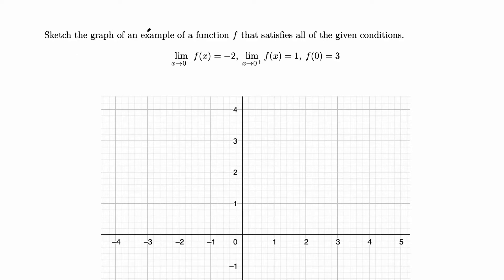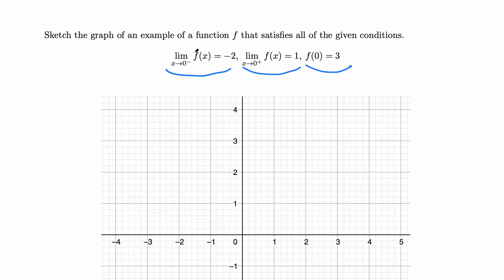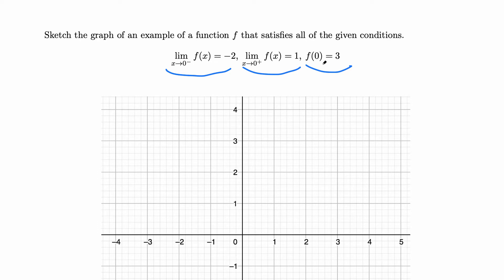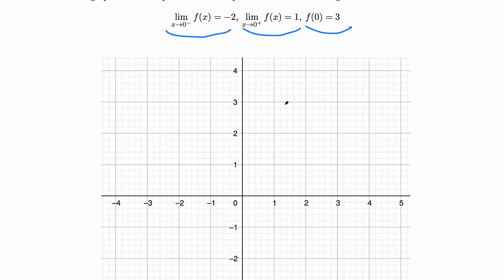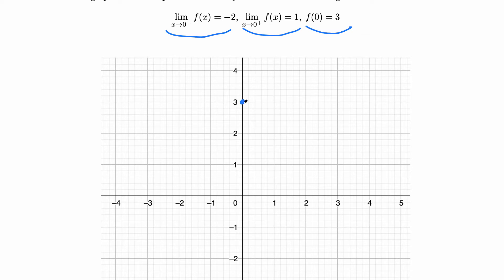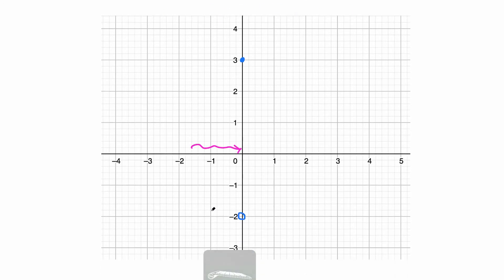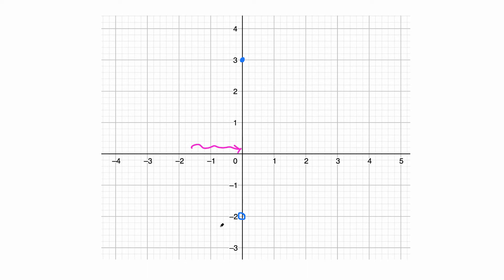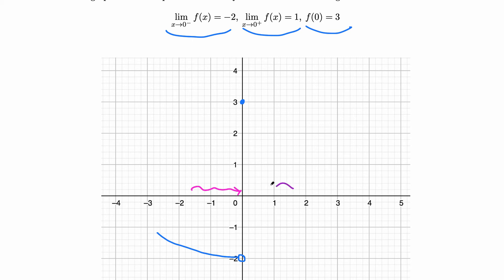Calc I: Sketching an example of graph with limits (easy)